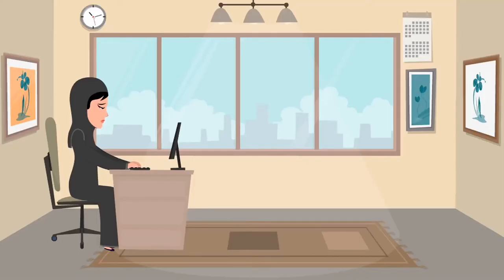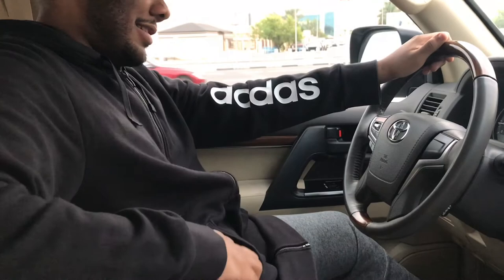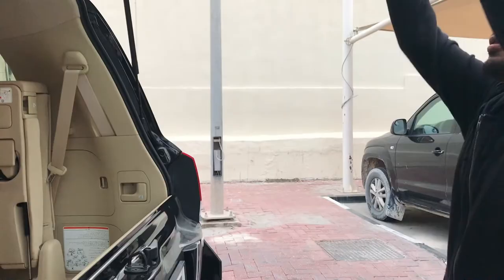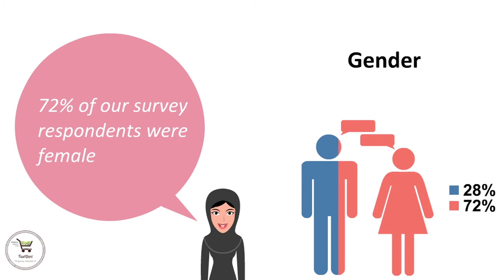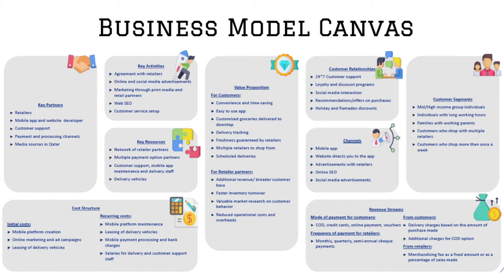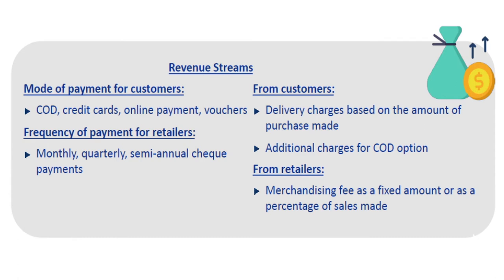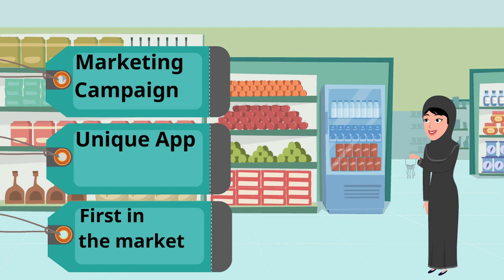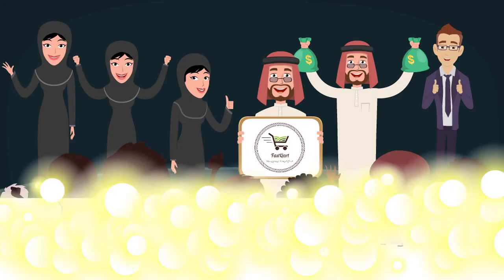FastQart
Video Pitch for the New Venture Development course (QB3005) for the University of Aberdeen - Qatar

Made by:
Afra Al-Mansouri
Atif Safder Ahmed
Ghanem Al-Kaabi
Ibrahim Al-Kuwari
Najoud Al-Yafei
Sabika Al-Shraim

Music used from iMovie
Video created using Animaker